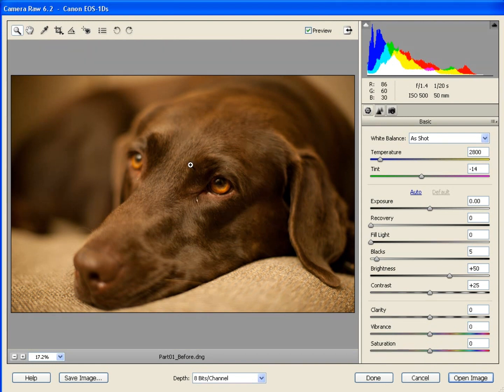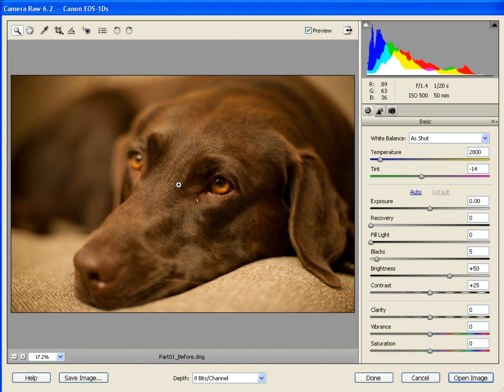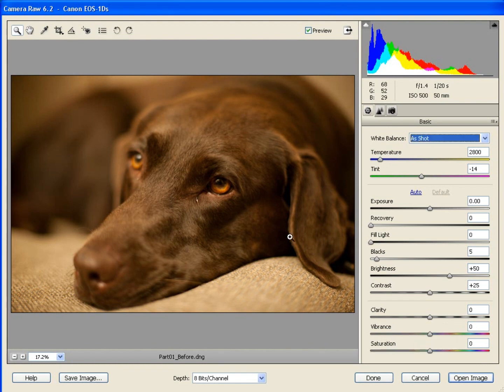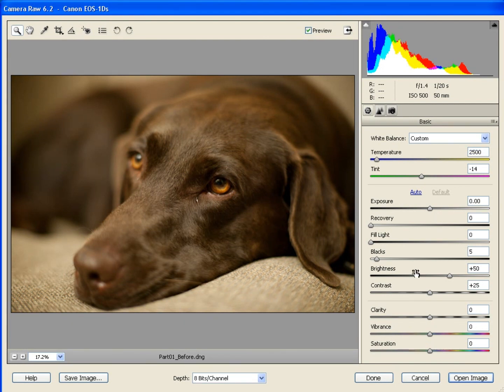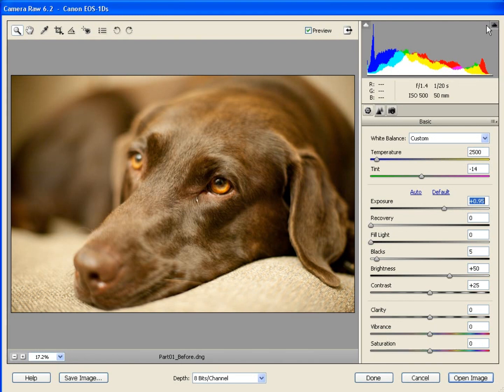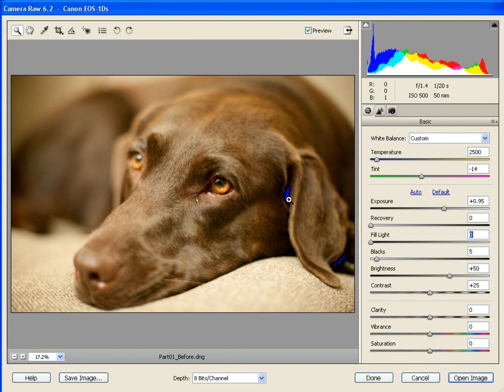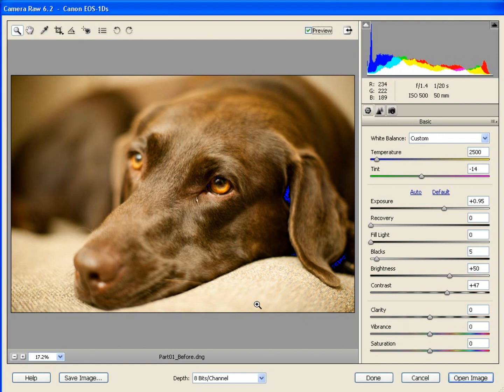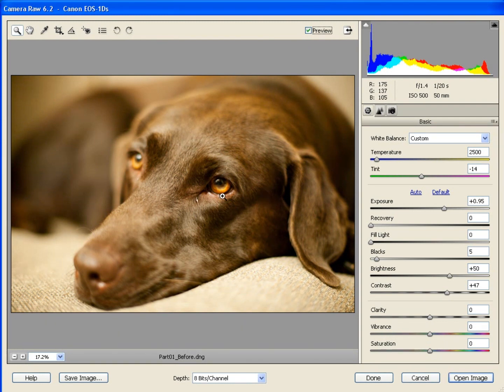Step-by-step Photoshop Tutorial #1- How to Correct White Balance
🎨 Welcome to the first episode of our Step-by-Step Photoshop Tutorial series! In this comprehensive tutorial, we'll guide you through the essential process of correcting white balance in your photos using Adobe Photoshop. Achieving accurate white balance is crucial for ensuring your images display true-to-life colors and evoke the desired mood.

🔍 In this tutorial, you'll learn:

Understanding White Balance: Explore the importance of proper white balance and how it impacts the overall look of your photos.
Using Photoshop Tools: Step-by-step walkthrough on utilizing Photoshop's powerful tools for adjusting white balance effectively.
Practical Examples: Real-world examples to help you grasp the concept and apply it to different types of images.
Pro Tips and Tricks: Uncover professional tips and tricks to streamline your workflow and enhance the visual appeal of your photographs.
🖌️ Whether you're a photography enthusiast, a budding graphic designer, or someone looking to enhance your photo editing skills, this tutorial is tailored for all skill levels.